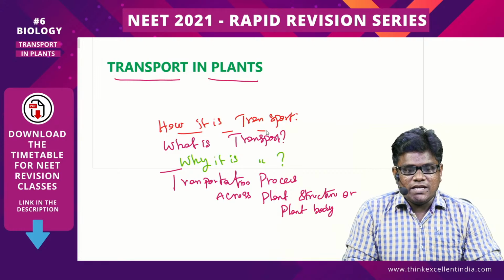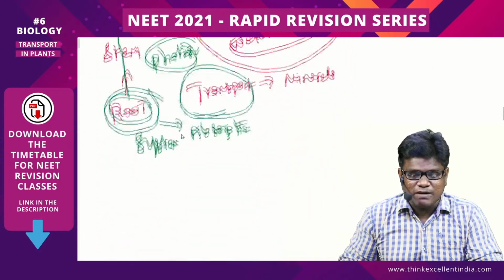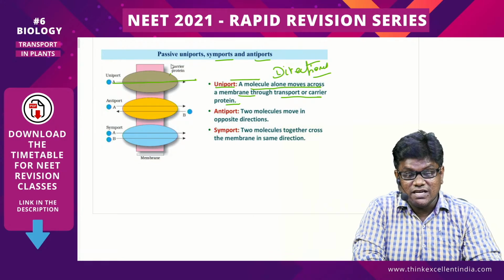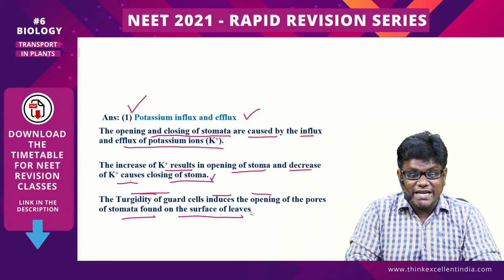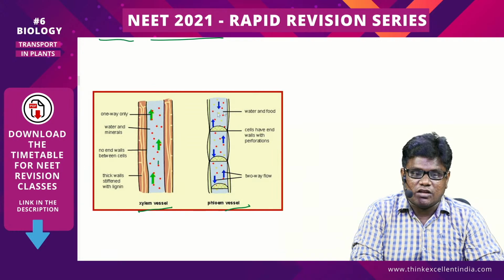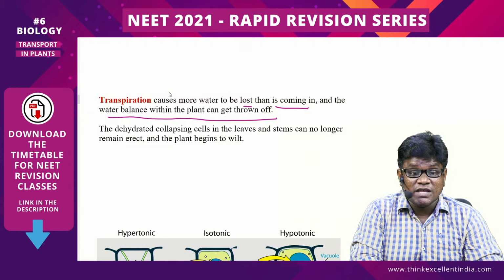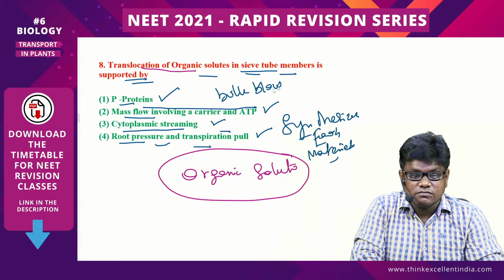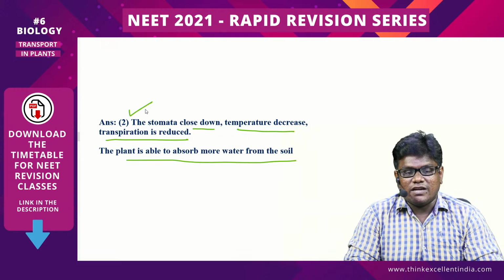NEET 2021 | BIOLOGY | Transport in Plants | Mr.V.Sathish Kumar | Rapid Revision #6